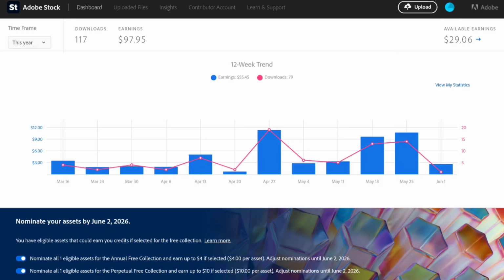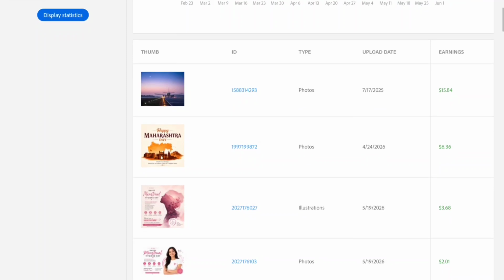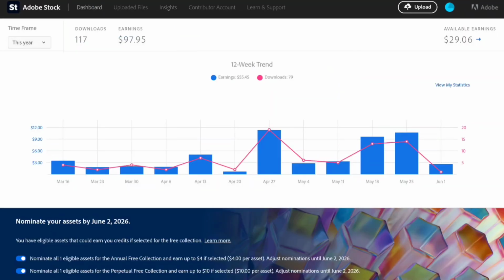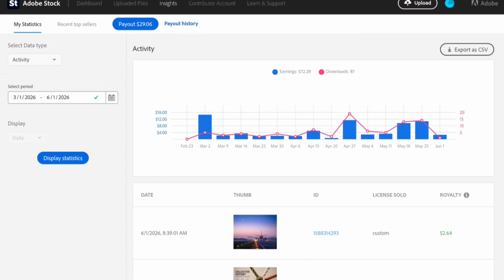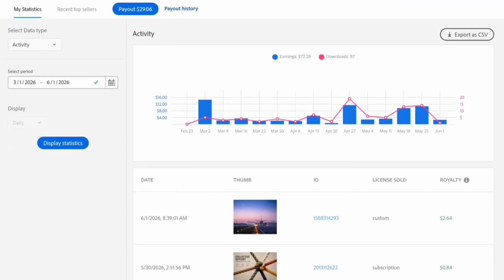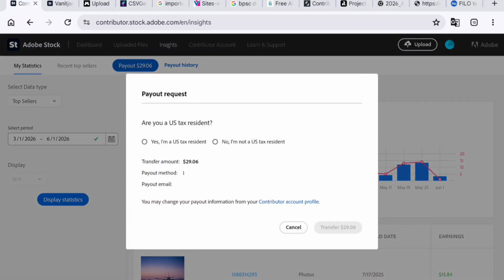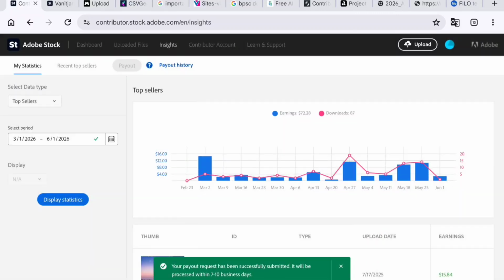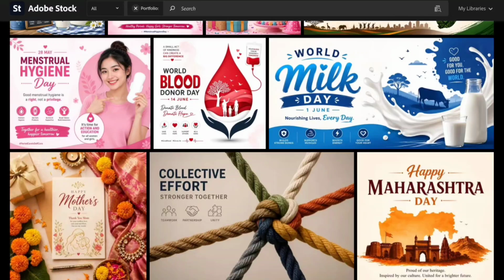Adobe Stock Payout Explained | How I Receive My Earnings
Have you ever wondered how Adobe Stock contributors get paid?

In this video, I explain the complete Adobe Stock payout process step by step, from earning your first royalty to receiving money in your PayPal or Payoneer account.

If you're a beginner contributor or planning to start selling AI images, illustrations, photos, or videos on Adobe Stock, this guide will help you understand how Adobe Stock payments work and what you need to do before requesting a payout.

✅ Topics Covered:

How Adobe Stock earnings work

Where to check your earnings

Adobe Stock payout threshold

How to withdraw money from Adobe Stock

Common payout mistakes to avoid

Tips for new contributors

Whether you're uploading AI-generated images, stock photos, vectors, illustrations, or videos, understanding the payout system is an important part of your contributor journey.

Have you received your first Adobe Stock payout yet? How was your experience?